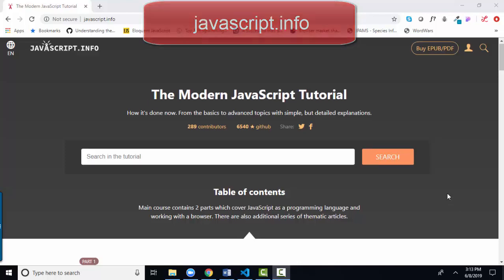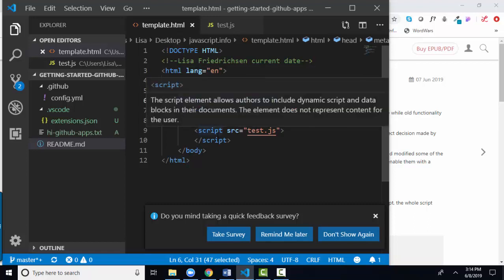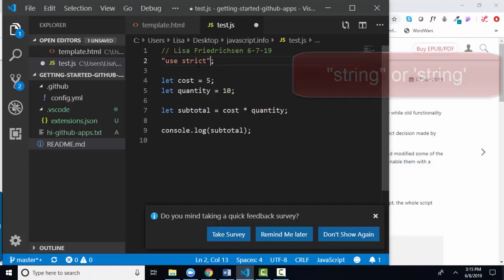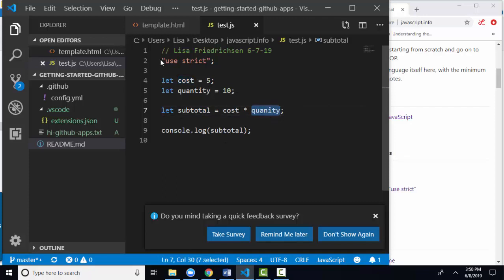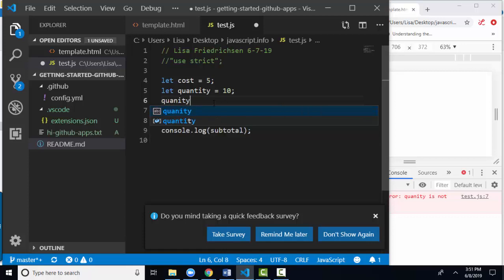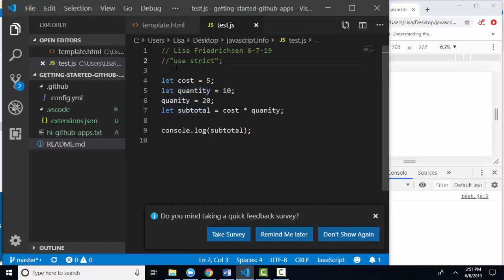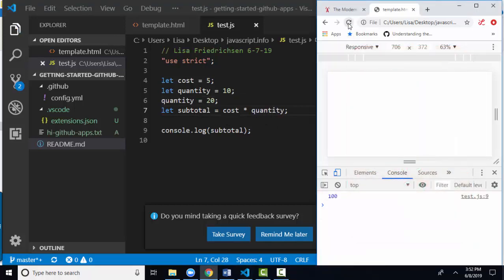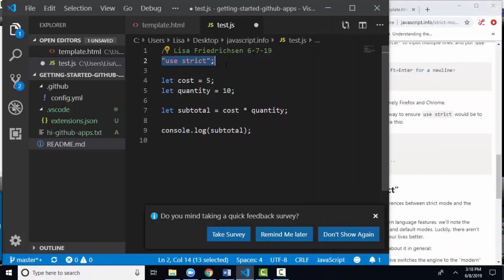javascript.info The Modern JavaScript Tutorial 2.3 "Use Strict"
javascript.info The Modern JavaScript Tutorial 2.3 "Use Strict" by Ilya Kantor.
In this short YouTube we'll learn why we include the "use strict"; statement at the top of all JavaScript files.  We'll also create a template HTML file that we can use and reuse to test JavaScript statements.